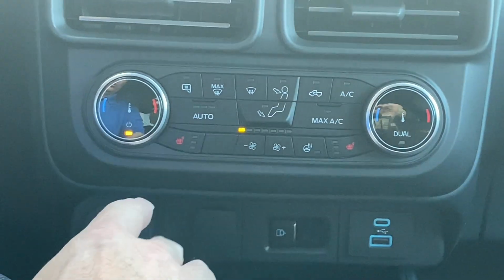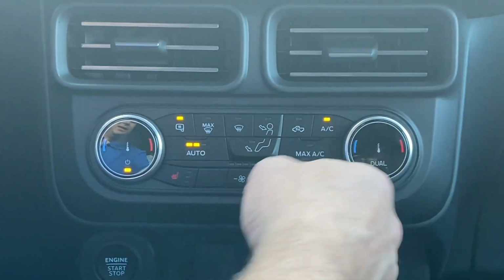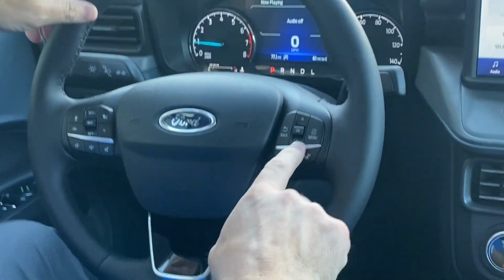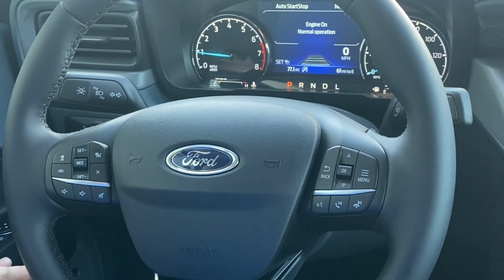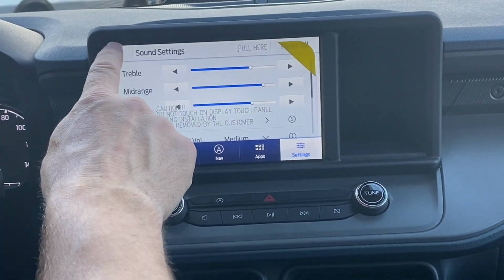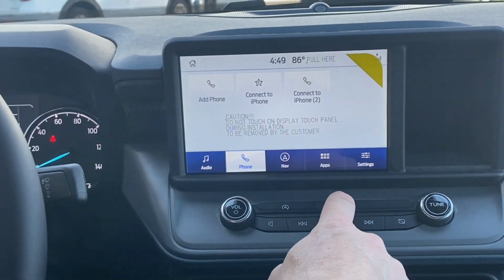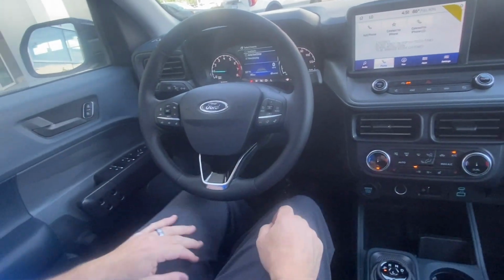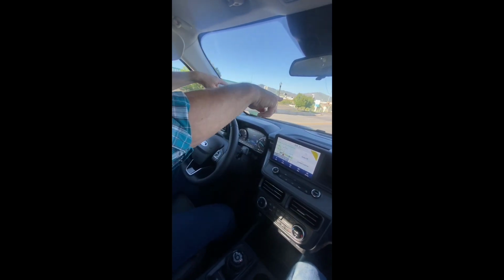How to use the interior controls of your 2024 Ford Maverick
How to operate the internal controls of the 2024 Ford Maverick
Basic overview of the temperature, radio, steering, and cruise control functions